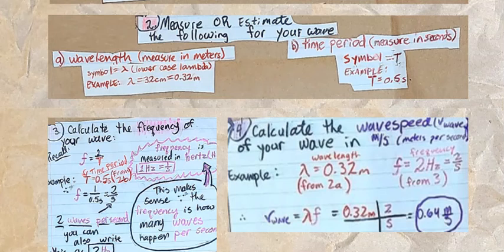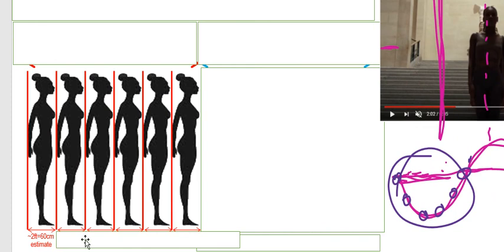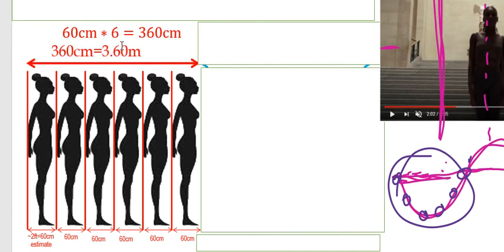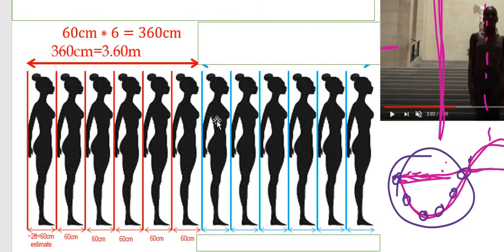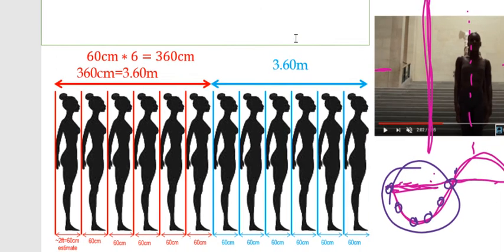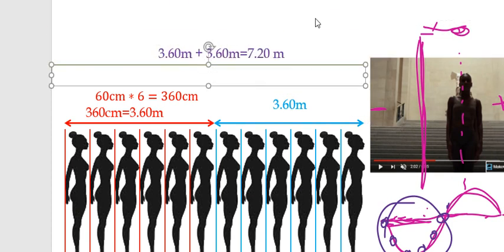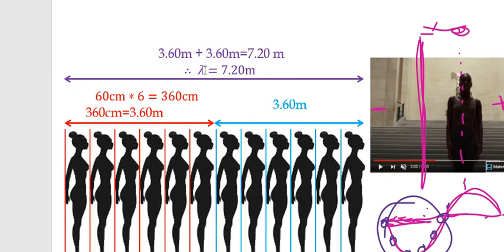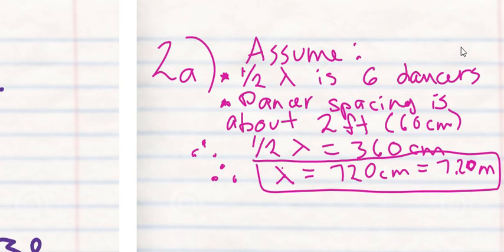beyonce wave part II 2a